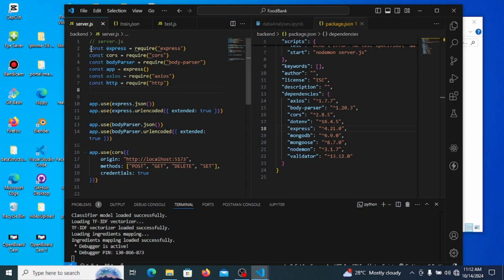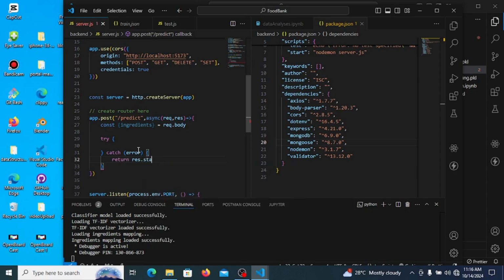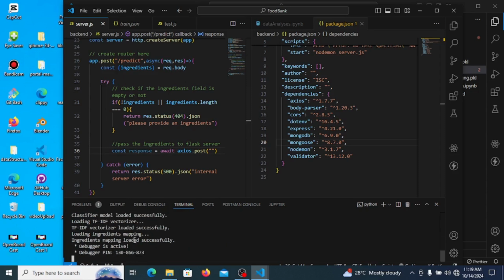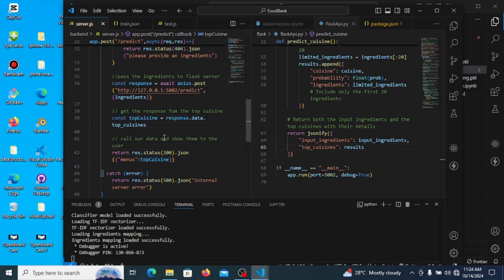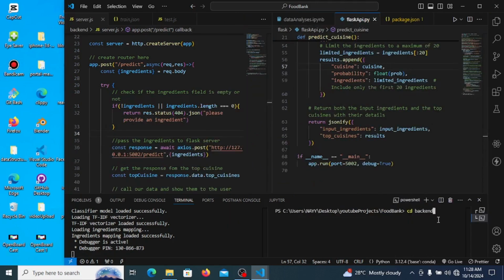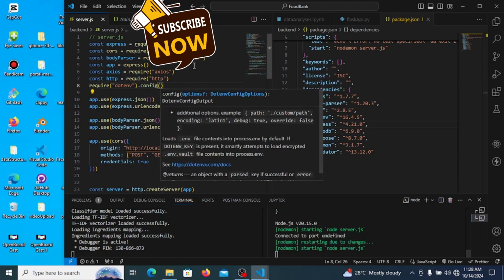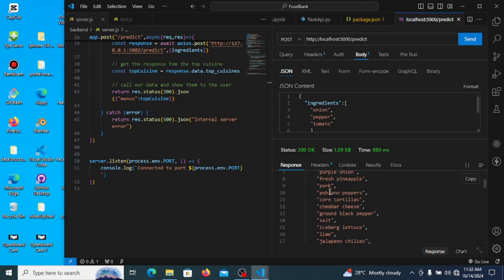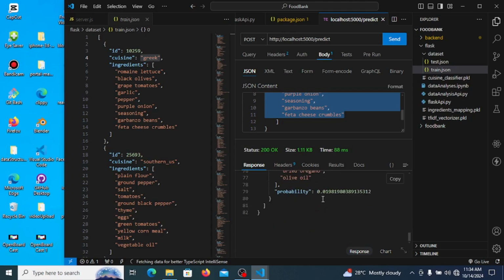Setting Up Express And Mongodb for Machine learning: Mern,flask and machine learning